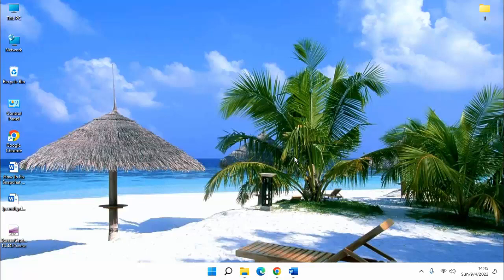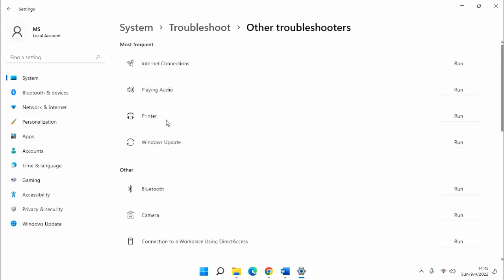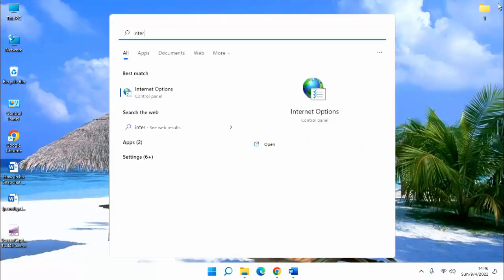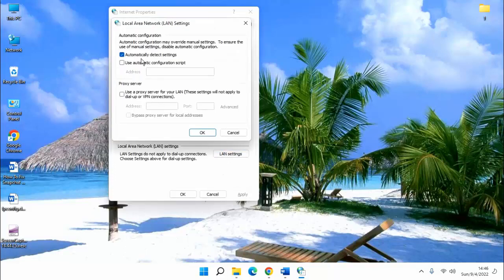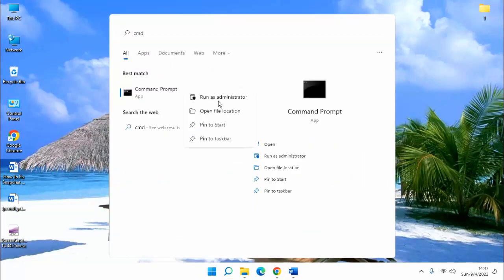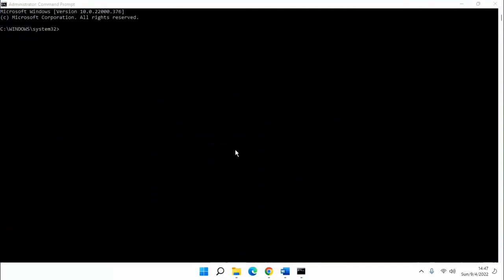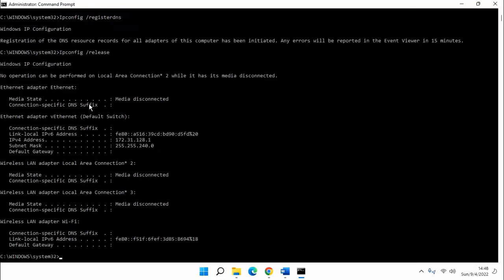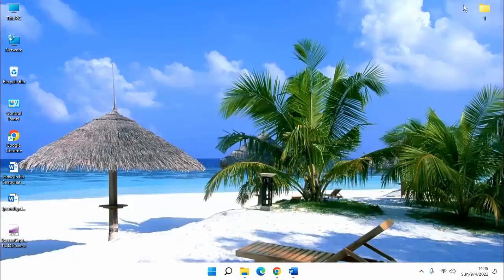Fix The Connection has Timed Out While Browsing On Windows PC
The Connection has Timed Out While Browsing